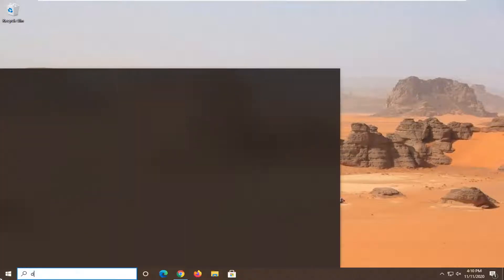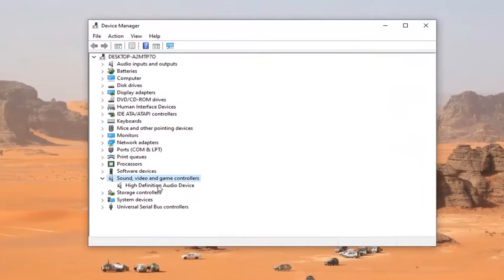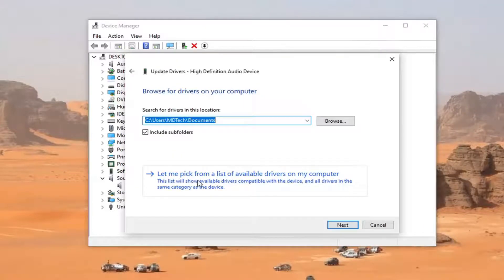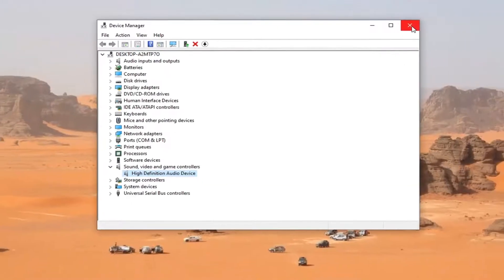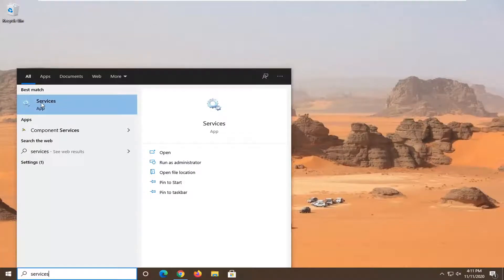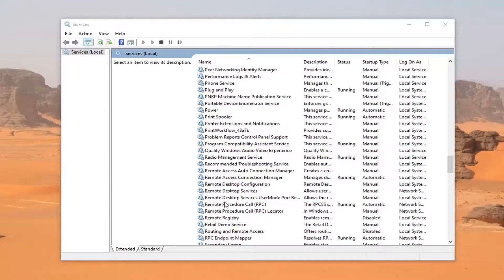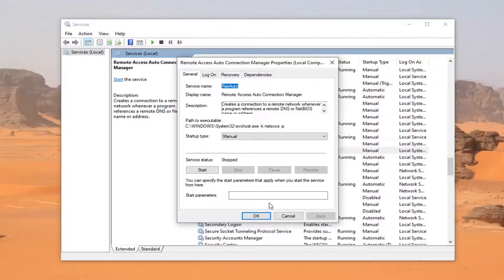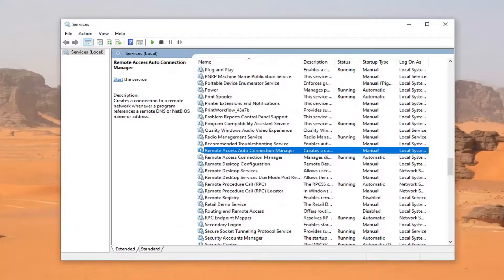HD Audio Background Process High CPU Windows 10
RAVBg64.exe process is one of many background processes that cannot be noticed initially until it causes high usage of CPU on the machine. The appearance of this file on the Task Manager is worrying and additional symptoms on the machine affect the performance significantly whit interference of space and memory of the device.

Certain programs and applications run in the background all the time and you probably won’t even notice them until one of them starts misbehaving and begins to slow down your computer significantly. Background apps usually consume a very small amount of resources and they are not heavy on either the processing power or the memory. However, certain issues can occur where any application may begin to use abnormal amounts of RAM or CPU. The easiest way to keep track of this is by opening your Task Manager by clicking CTRL + ALT + DEL and selecting “Task Manager” among the option or by clicking CTRL + SHIFT + ESC.

HD audio background process and Realtek HD audio manager

RAVBg64.exe is a process which belongs to the Realtek High Definition Audio codecs or the Realtek Driver. Either way, it is a process that runs in the background and it should not be terminated since Realtek HD Audio is a helpful tool that helps you manage audio on your PC. However, the process should not consume a lot of processing power or memory.